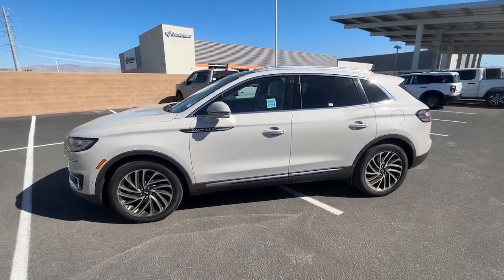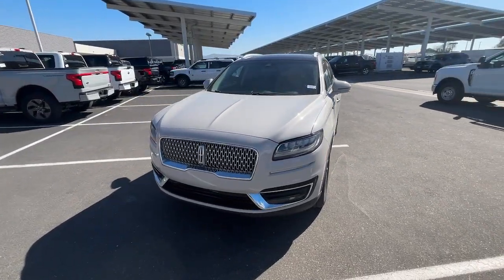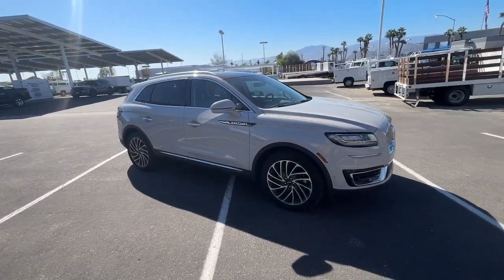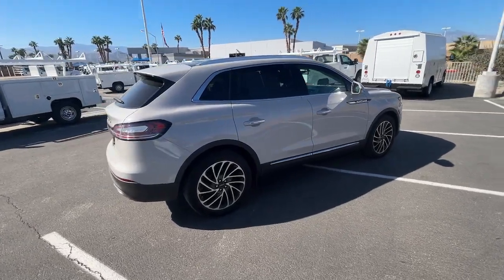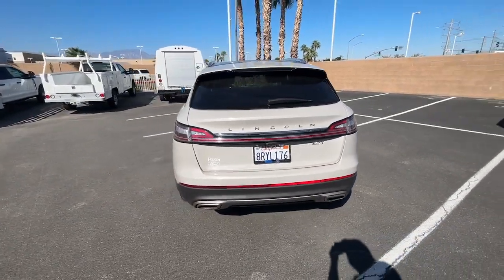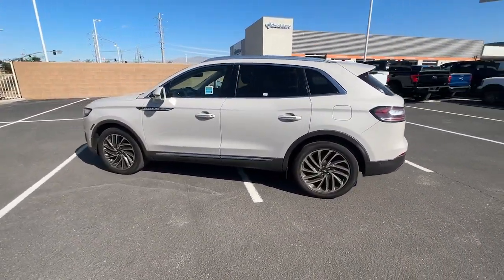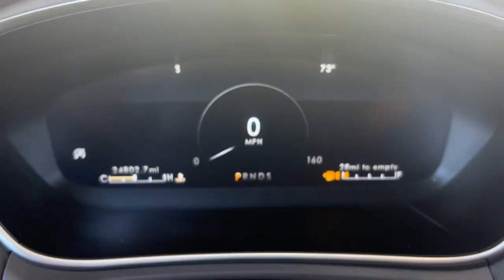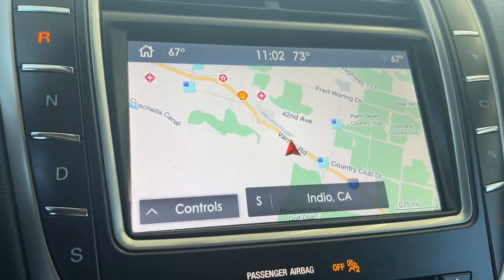2020 Lincoln Nautilus Palm Springs, Indio, Palm Desert, La Quinta, Mecca FP24995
Ceramic White Used 2020 Lincoln Nautilus Reserve available in 78990 Varner Rd, Indio, California at Fiesta Ford. Servicing the Palm Springs, Indio, Palm Desert, La Quinta, Mecca, CA area.

Fiesta Ford
78990 Varner Rd

CARFAX One-Owner. Clean CARFAX. Ceramic White 2020 Lincoln Nautilus Reserve FWD 8-Speed Automatic 2.0L TurbochargedbrbrFiesta Ford has been serving the Coachella Valley for over 50 years. Odometer is 18790 miles below market average! 21/26 City/Highway MPGbrbrbrFiesta Ford is a 7 time Presidents Award recipient!!